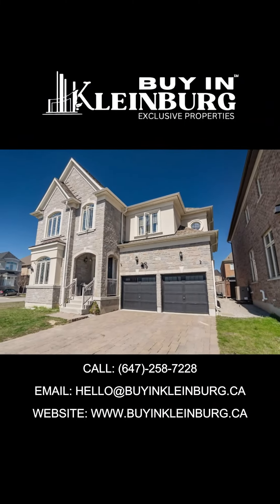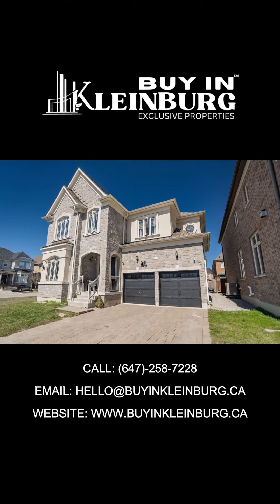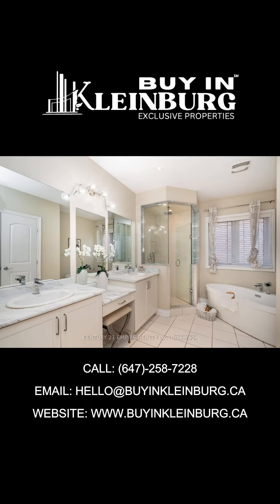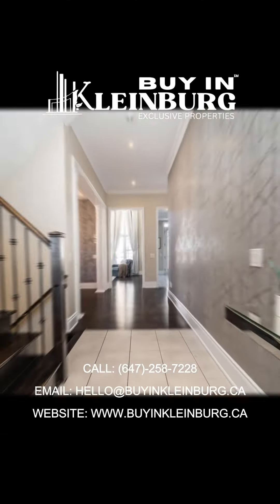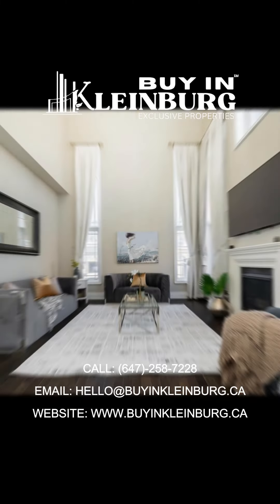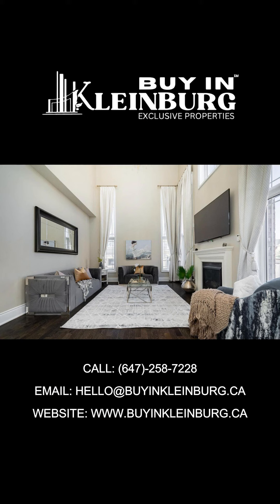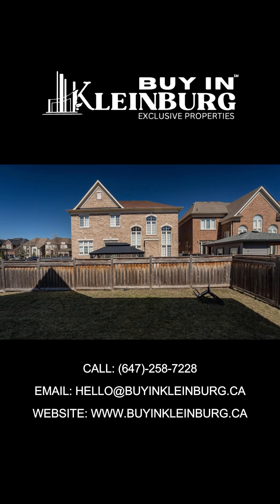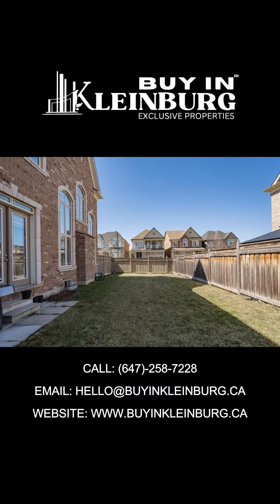125 Chesney Crescent, Vaughan, Kleinburg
✨ Exquisite Luxury Living in Kleinburg Estates! ✨

🏡 Listed Price: $2,389,900
🛏️ Property Type: Detached 2-Storey
📍 Property Location: 125 Chesney Crescent, Vaughan, Kleinburg

Step into the lap of luxury at 125 Chesney Crescent, nestled in the prestigious Kleinburg Estates Community. This absolute showpiece offers a breathtaking blend of elegance and comfort, featuring:

🏠4 Bedrooms and 4 Baths
🏠Spacious 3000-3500 sqft living space
🏠Bright and airy open-concept design
🏠Vaulted 20' coffered ceilings in the family room
🏠Gourmet kitchen with granite counters and breakfast bar
🏠Stunning master retreat with a large walk-in closet and 6pc ensuite
🏠Premium corner lot with 6-car parking
🏠Loaded with high-end upgrades throughout

Enjoy the convenience of nearby amenities including schools, parks, golf clubs, shopping, and more. Experience luxury living at its finest in Kleinburg!

Looking for a Licensed and Trusted Real Estate Professional to guide you? We connect you with:

🏠 Top-Rated Real Estate Agents
🏠 Top-Rated Real Estate Lawyers
🏠 Top-Rated Mortgage Specialists
🏠 Get Expert Advice for FREE!

Need Private Money for any reason? Reach out! We work with top-rated private money lenders to assist with your financial needs.